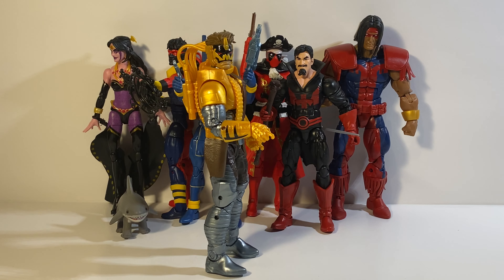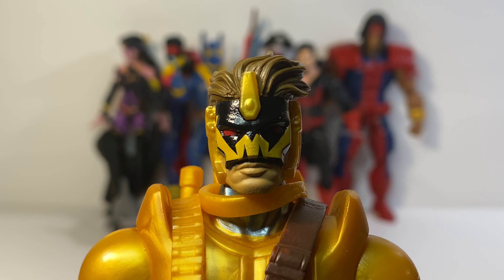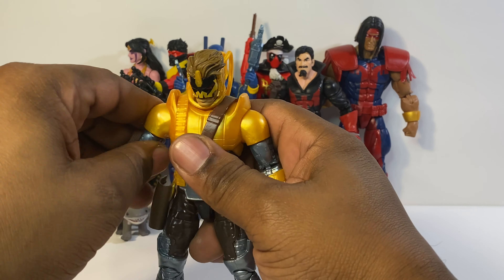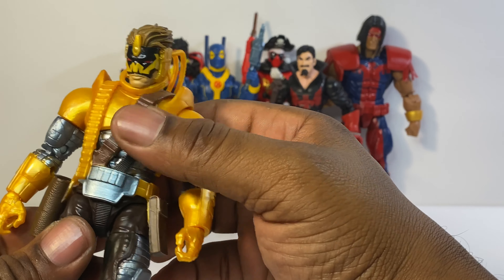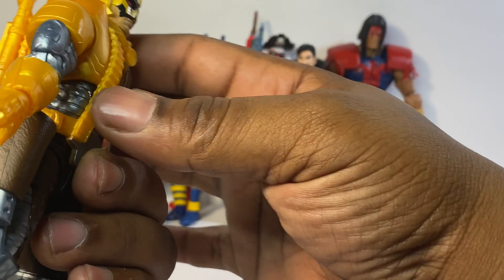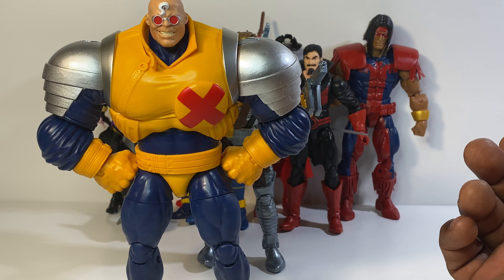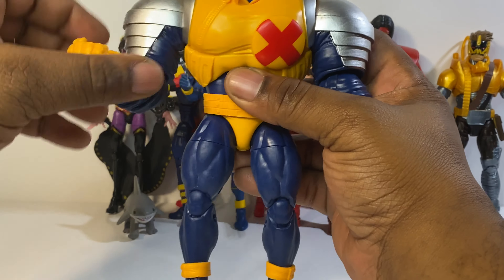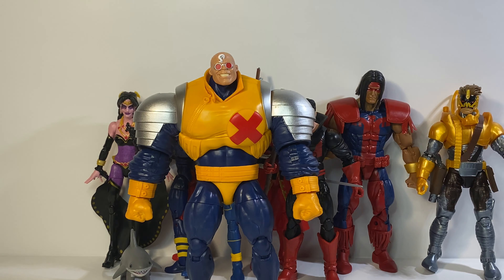Marvel legends maverick & strong guy review